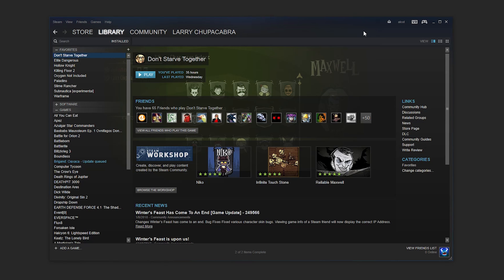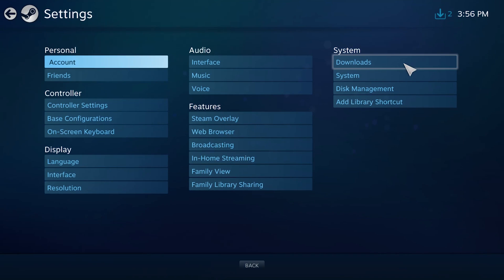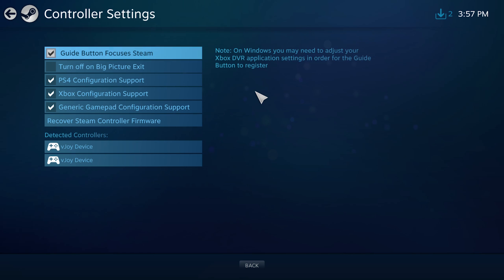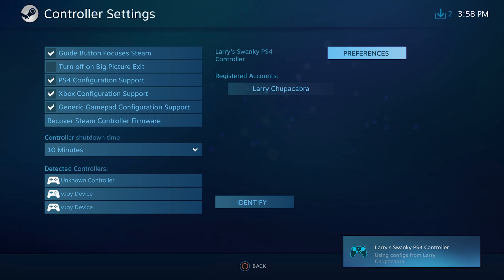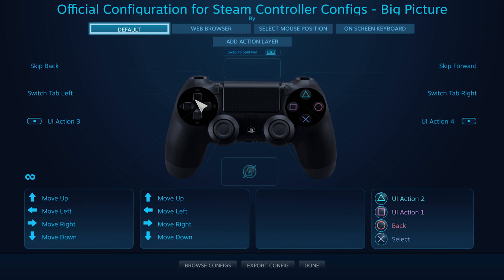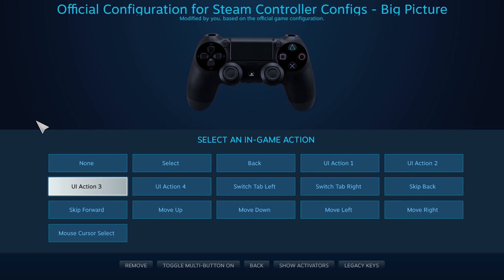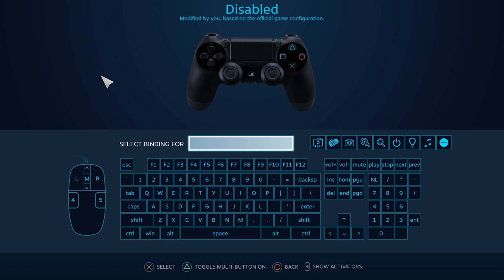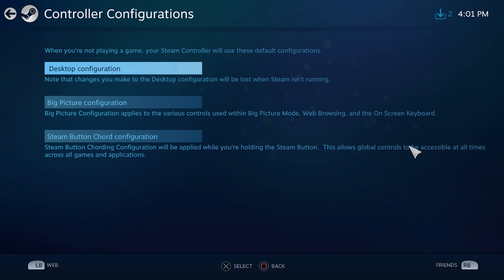How to Connect PS4 Controller to Gaming PC with Steam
Quick guide on how to connect a PS4 Controller to your PC using Steam. Its quick, easy, and allows you to rebind any button on the controller to do just about anything. Including turn the trackpad into a mouse.